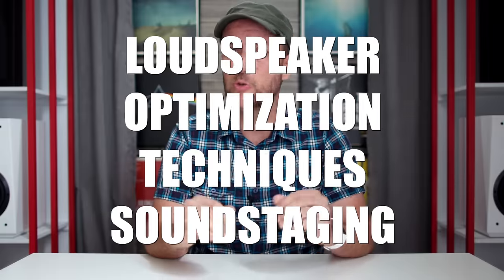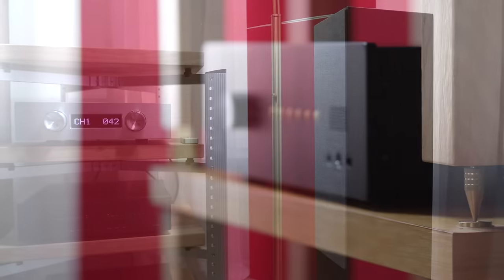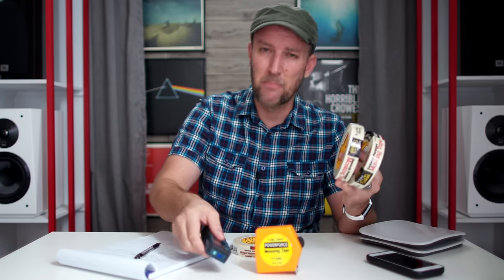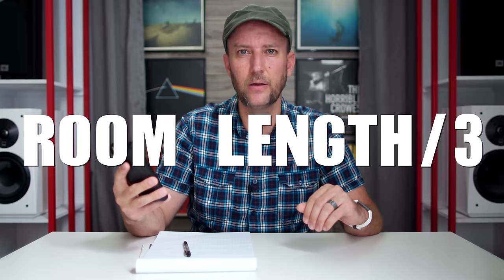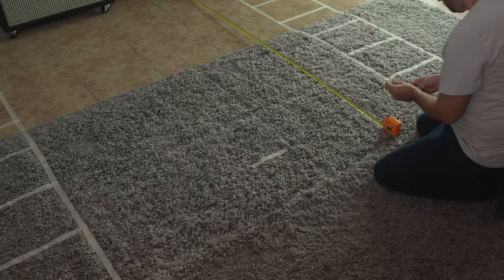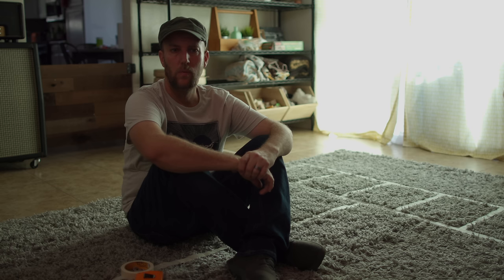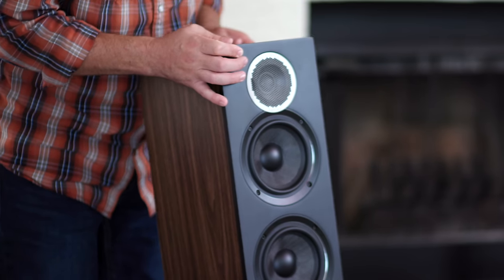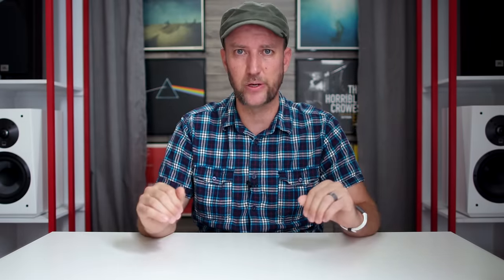L.O.T.S. Loudspeaker Optimization Techniques for Soundstage!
LOTS | Loudspeaker Optimization Techniques for Soundstage!
0:00 Start
02:02 What is soundstage
03:51 Do we need tools
05:23 First, quick math
07:30 Laying tracks
11:15 Starting positions
11:56 Now we listen
13:37 ONE foot forward
15:37 Horizontal movements
16:50  Toe-in for final voicing
17:42  Tilt adjustments
Tape Measure
Electronic Tape Measure
Cheaper Electronic Tape Measure
Magic Moving Sliders
Masking Tape

👉👉👉Headphones:
Meze 99 Classics
Grado SR-80e